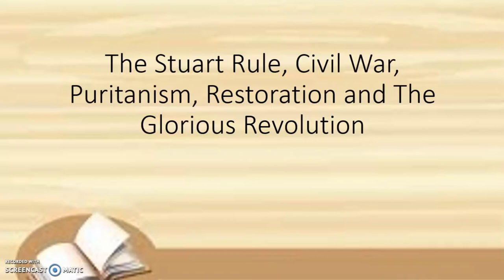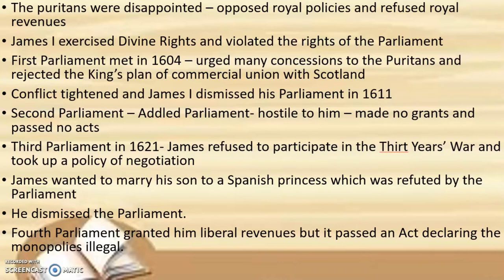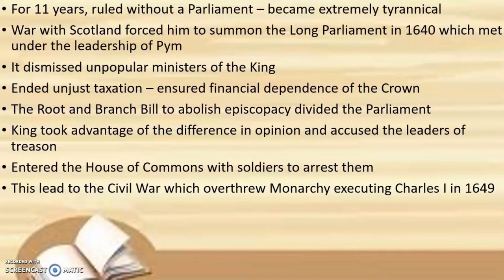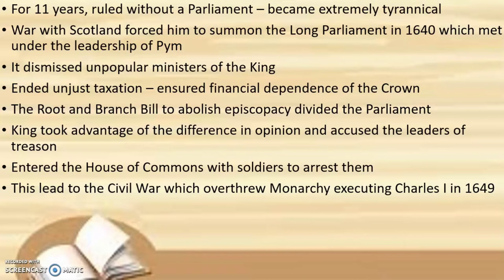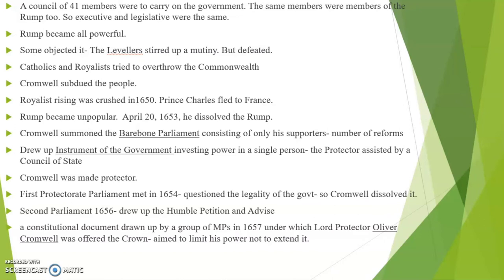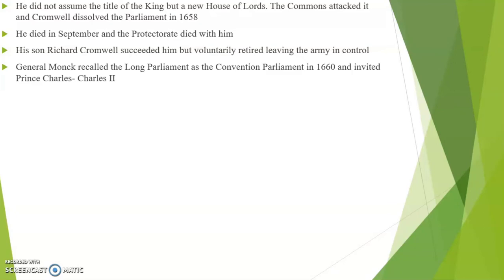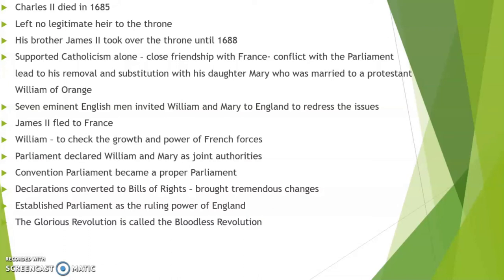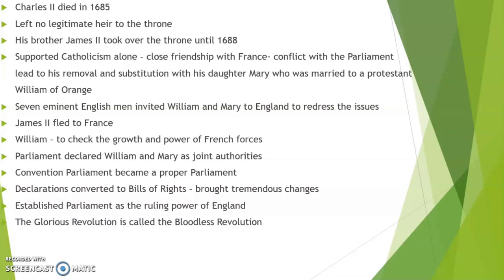The Stuart Rule, Civil War, Puritanism, Restoration and The Glorious Revolution | Sem 3 BA English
Dr Nisha Mathew